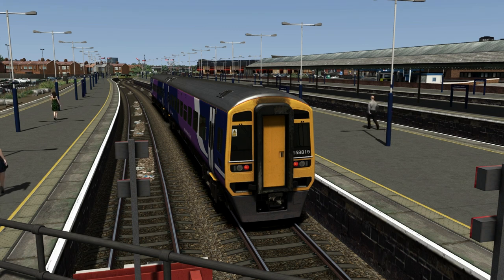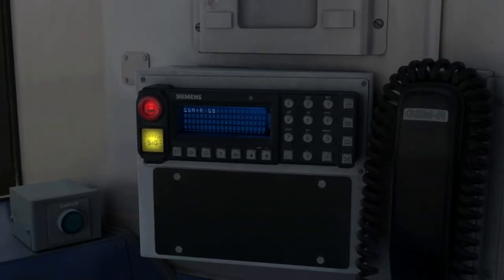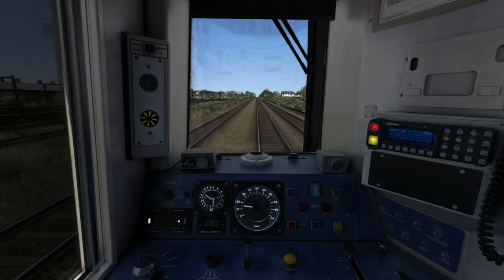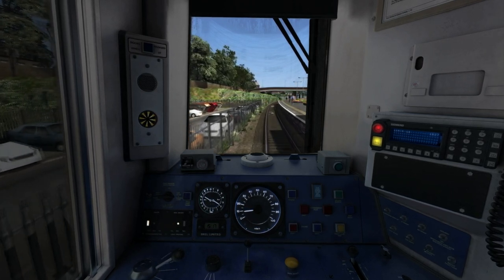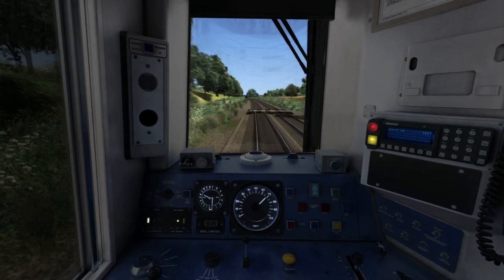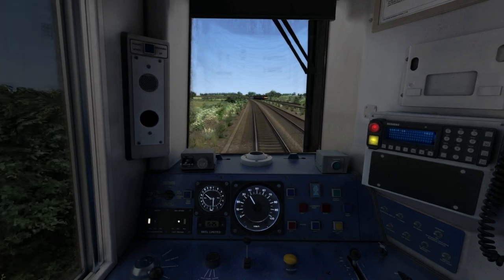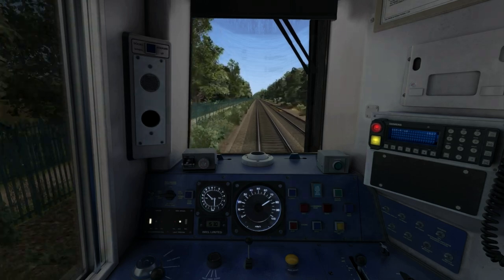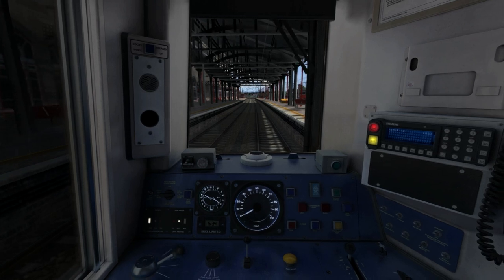Train Simulator 2018 - Route Learning: Blackpool North to Preston (Class 158)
In this episode of the route learning series, we take a journey along the Vulcan Productions Northern Lines route. We travel onboard train 1B27, the 15:11 Northern service to York, operated by a Class 158 DMU, ending the journey at Preston. We have one stop along the way at Poulton-le-Fylde.